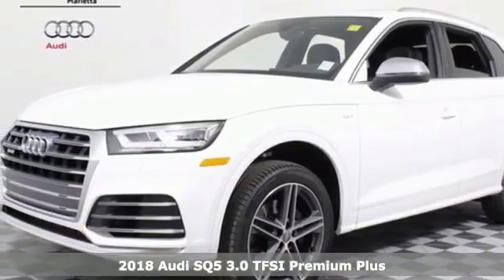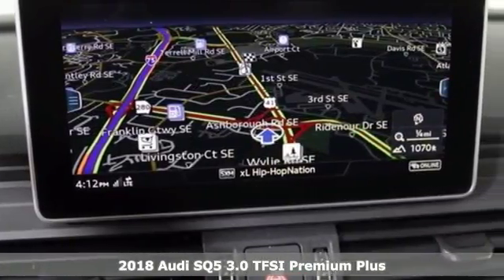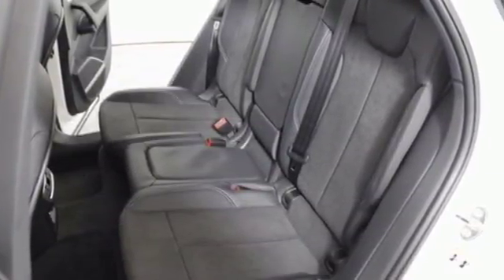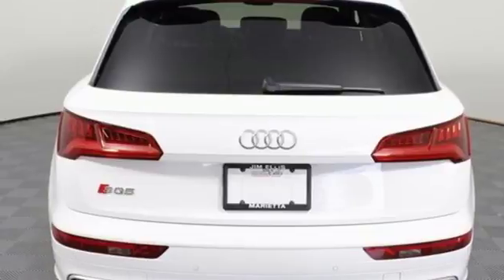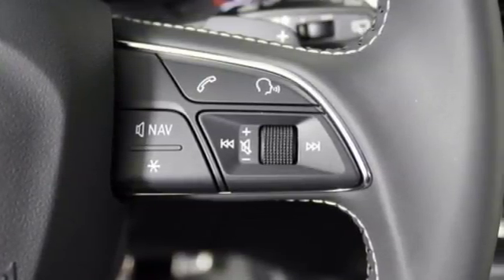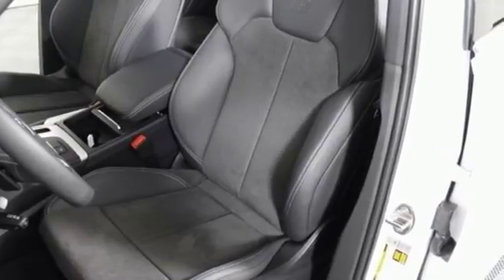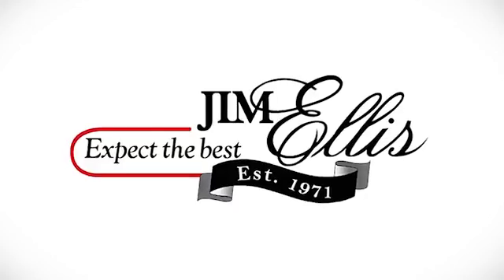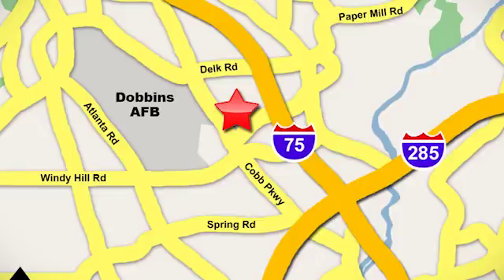New 2018 Audi SQ5 Marietta Atlanta, GA U48667 - SOLD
Year: 2018
Make: Audi
Model: SQ5
Trim: 3.0T Premium Plus
Engine: 3.0L TFSI
Transmission: 8-Speed Automatic with Tiptronic
Color: White
Interior: black
Stock #: U48667
VIN: WA1A4AFYXJ2060699
2018 Audi SQ5 3.0T Premium Plus quattro Ibis Whitebrbr2016 Audi Dealerrater Dealer of the Year. Additional incentives and offers may apply. Family owned and operated for over 40 years.

Address:
1715 Cobb Parkway South